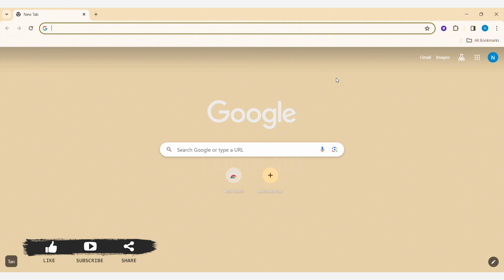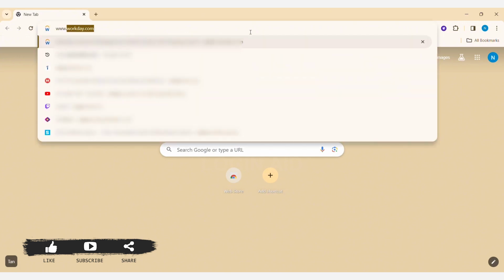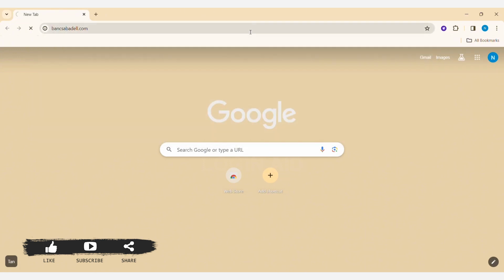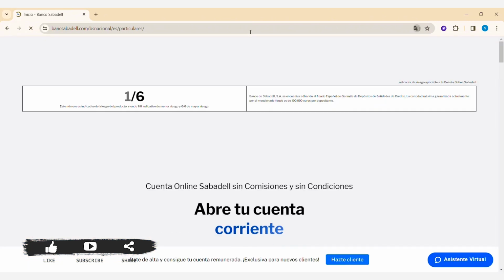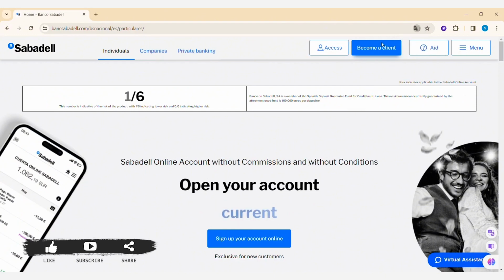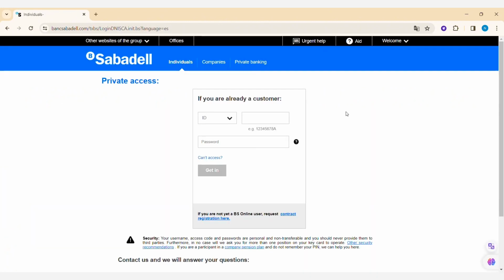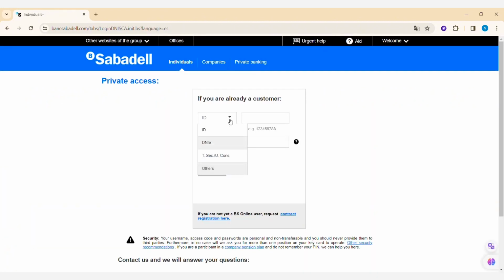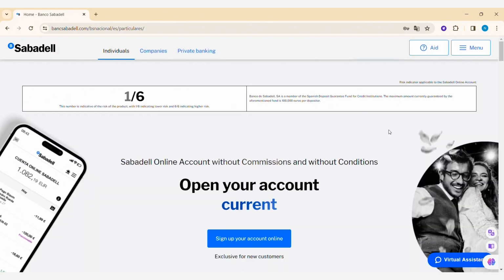How To Login Sabadell Online Banking Account 2024 | Banco Sabadell Online Account Sign In Guide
How To Login Sabadell Online Banking Account 2024 | Banco Sabadell Online Account Sign In Guide | bancsabadell.com

A video guide for the process to login Sabadell online banking account.